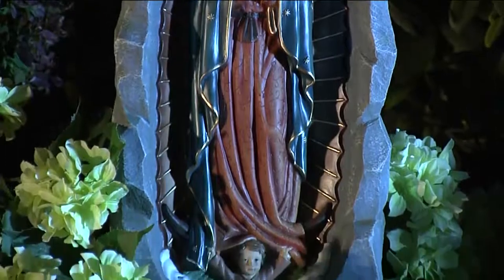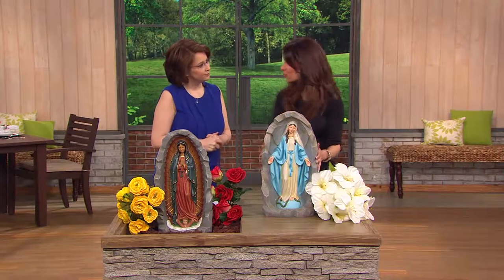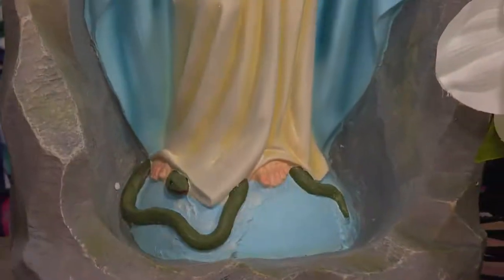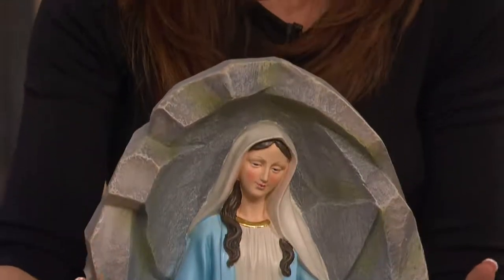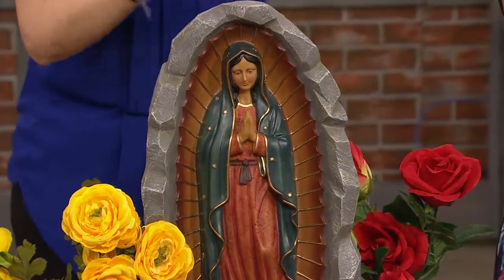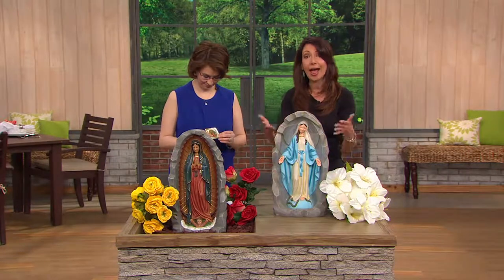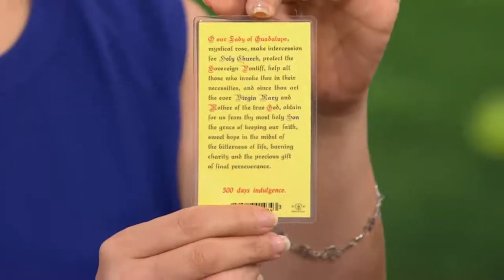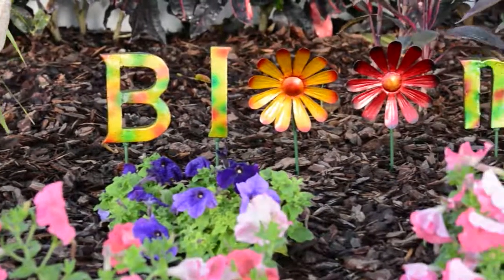Spiritual Garden Statue by Roman with Jacque Gonzales